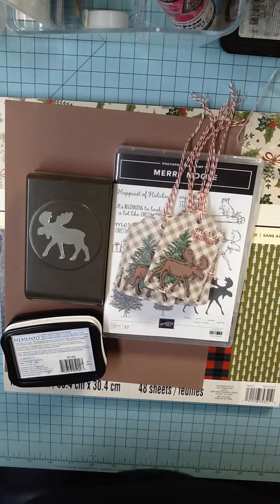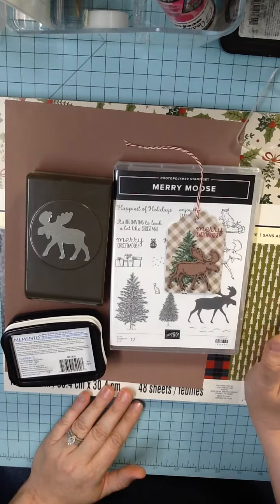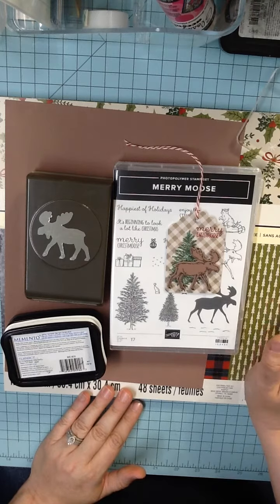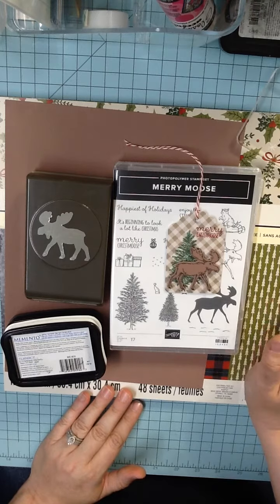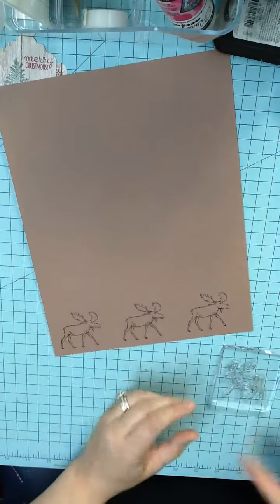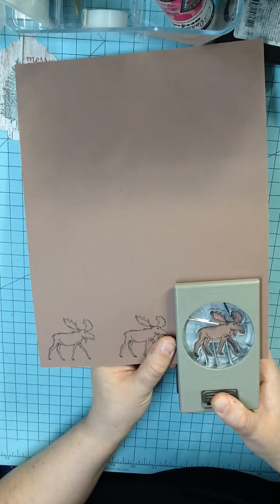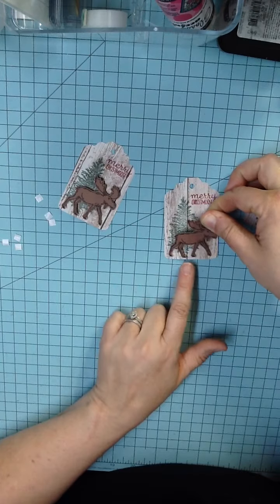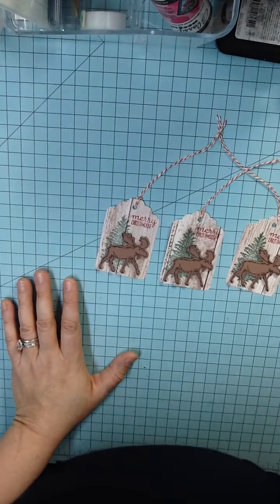Merry Christmoose Rustic Gift Tags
Join me as I make these adorable Christmas gift tags using the Stampin' Up Merry Moose stamp set and punch.

If you don't have a Stampin Up demonstrator, I'd love to help you!